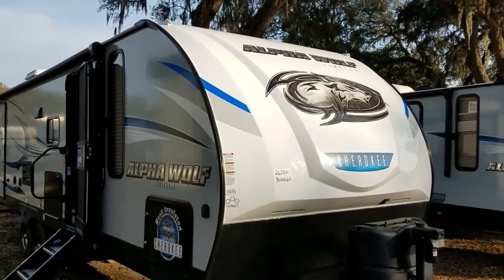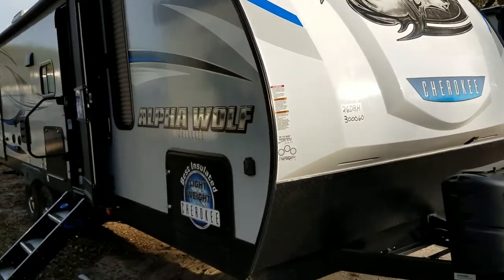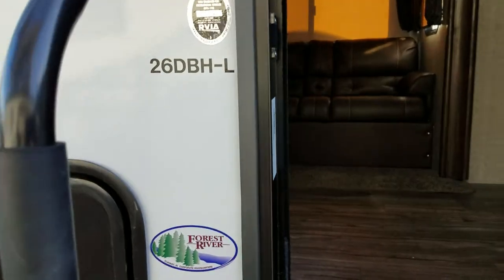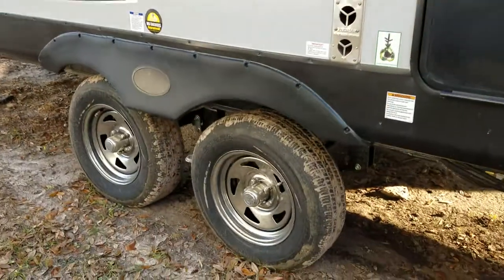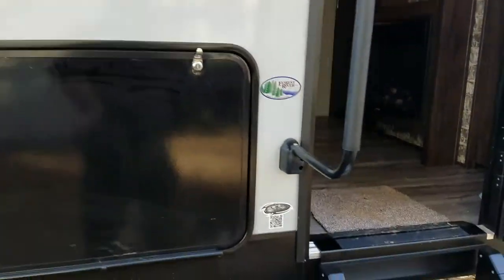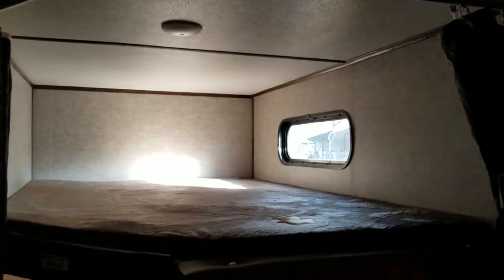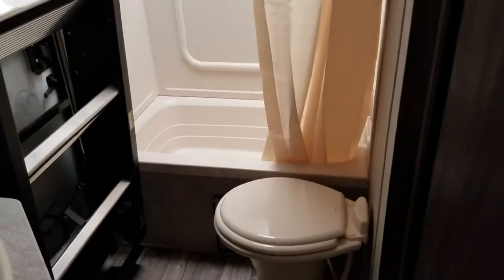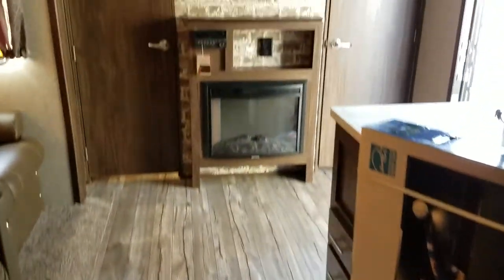2018 Forest River RV Cherokee Alpha Wolf 26DBH L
2018 26DBH-L Specifications
Sleeps 9
Slides 1
Interior Color
Exterior Color
Miles
Refrigerator Type Stainless Steel
Cargo Deck Size 0 ft

2018 26DBH-L Features and Options
Forest River Cherokee Alpha Wolf travel trailer 26DBH-L highlights:

Double Bed Bunk Beds
Dual Entry/Exits
Private Front Bedroom
U-Shaped Dinette

Out of the two models in this series, this model is truly the one for larger families or group of people. You are able to sleep up to nine individuals. Your kids are going to LOVE the double bed bunk beds in the rear! The bunks are next to the bathroom for a little bit of convenience, especially at night. There are two exit/entry doors one that leads into the bathroom so during the day you don't have to walk through the entire unit to get there and you can get back to your adventures quickly! There is an outdoor kitchen and an outdoor entertainment center as well. The outdoor kitchen also has an ice maker, so you can just grab a drink and add some ice without going back into the trailer.

Cherokee Alpha Wolf travel trailers are Cherokee's first to be fully laminated, which makes them lightweight, look great on the outside, and very well insulated. You have a couple of cool features on the outside like a tire pressure monitoring system and an outside shower with hot and cold options. Inside you have stainless steel appliances and a place for your pots and pans under the sink! Comes check out these units today to see all of the features and options available.